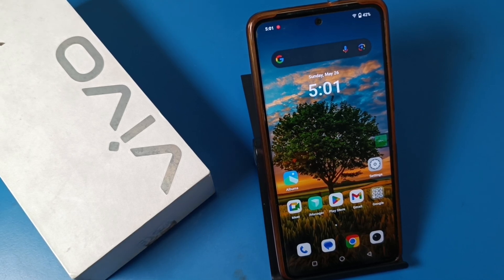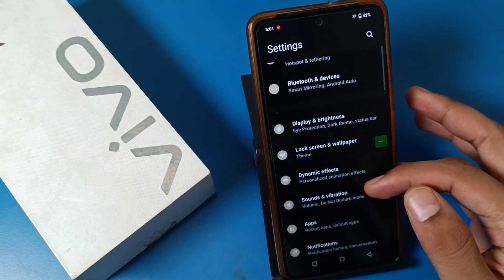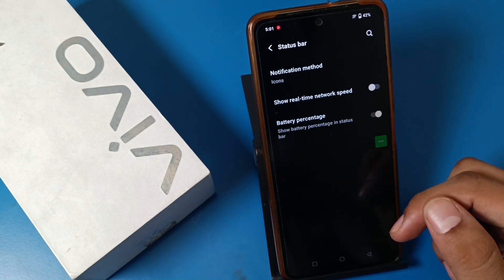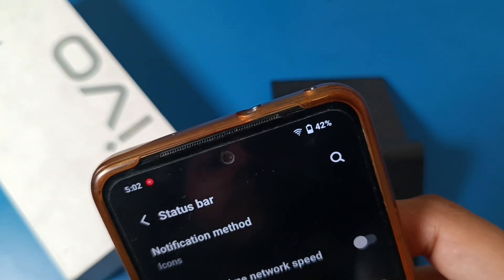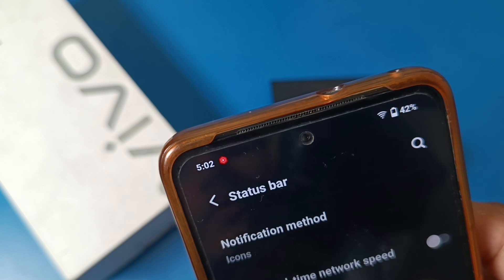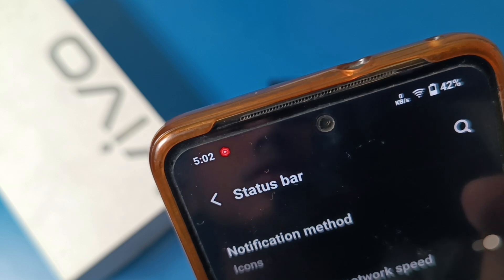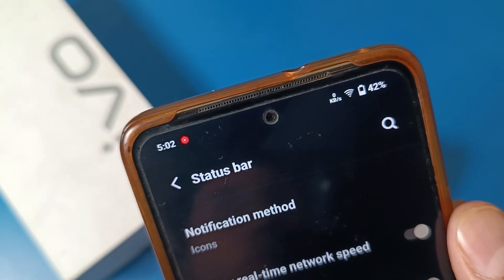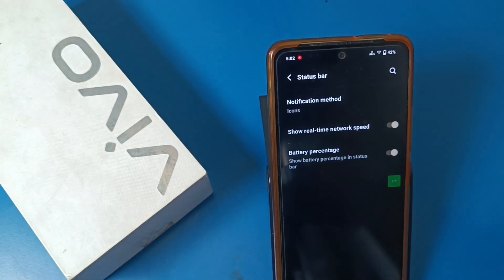How to show real time network speed in Vivo T3 5G, Vivo T3 5G data speed indicator settings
how to show real time network speed in
vivo
vivo t3
how to see real time netWork speed in vivo
show real time network speed vivo
show real time network speed vivo kya hota
hai